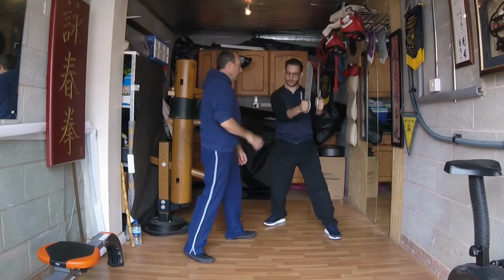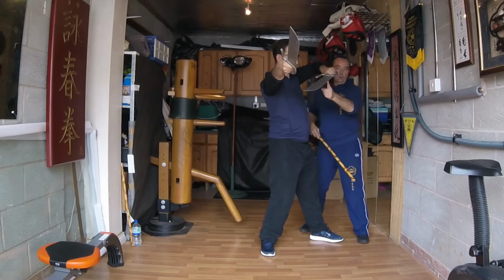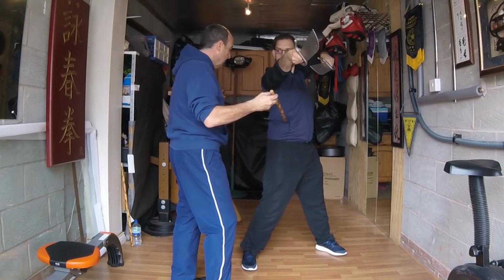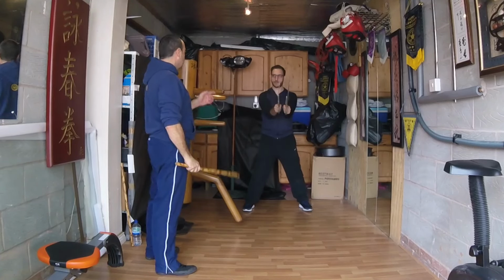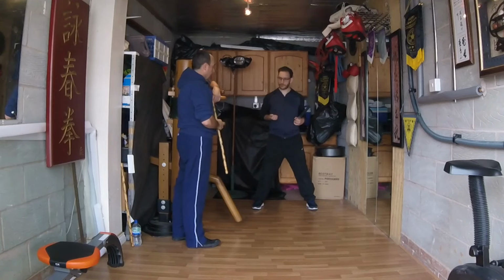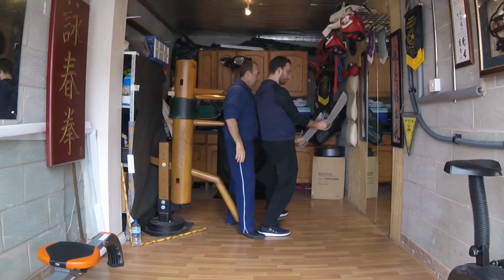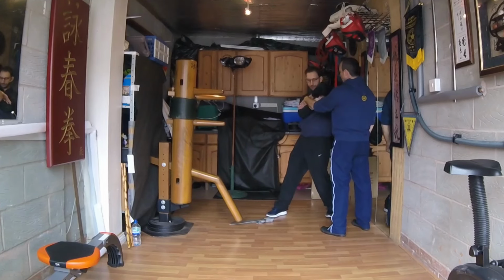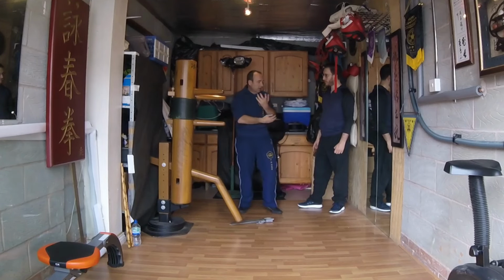Simply Wing Chun Kuen - Baat Cham Dao lesson part 2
Part of a  recent lesson teaching the first section of the Baat Cham Dao at my home.